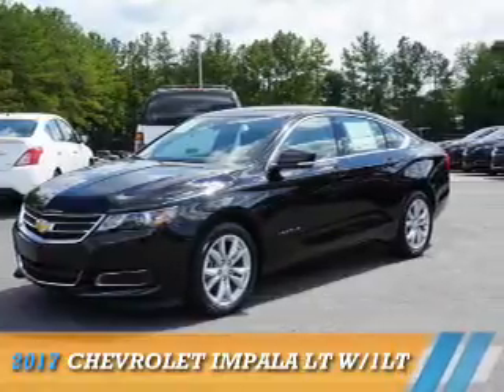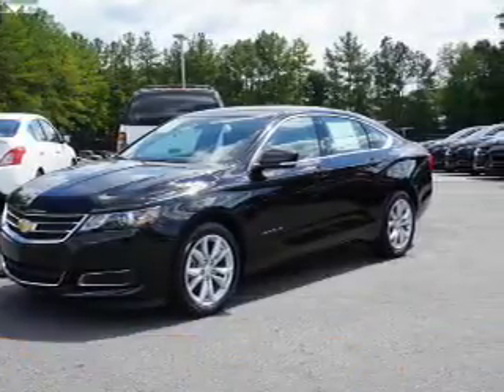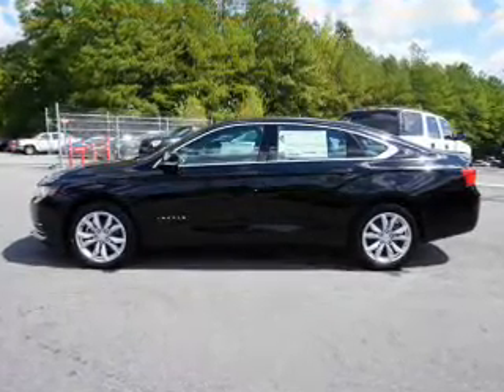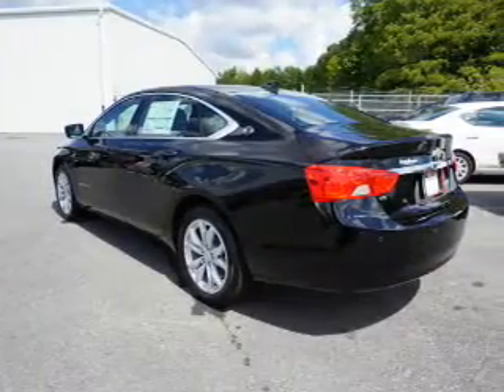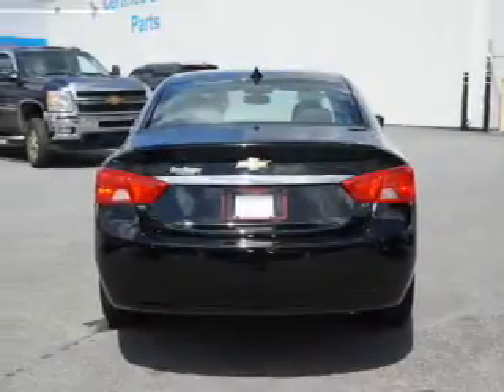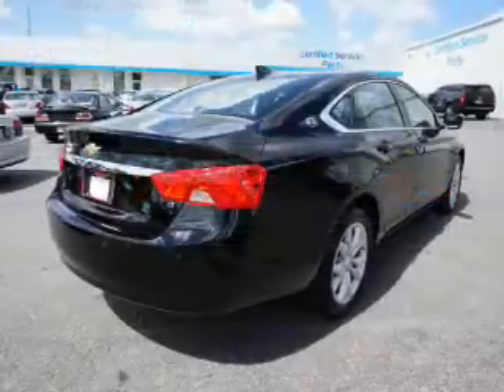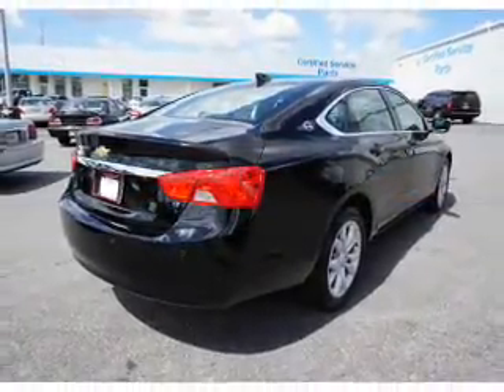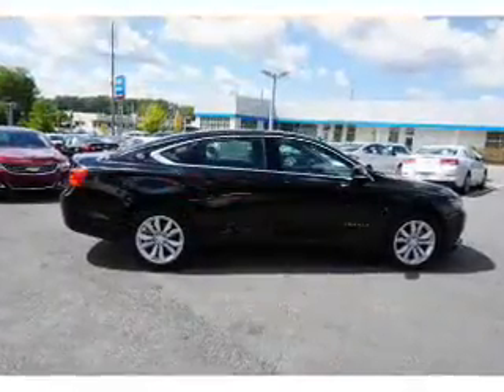2017 Chevrolet Impala 113727 - Smyrna GA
Year: 2017
Make: Chevrolet
Model: Impala
Trim: LT w/1LT
Engine: 3.6 liter 6 Cylindercylinder FWD
Transmission: Automatic
Color: Black
Mileage: 7
Address:
2155 Cobb Parkway
Smyrna, GA 30080
VIN:2G1105S34H9113727